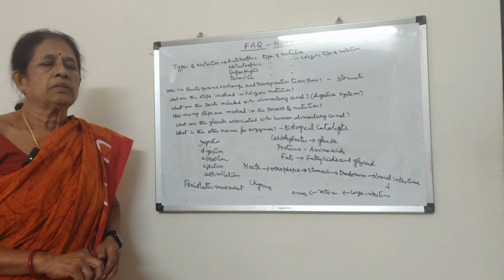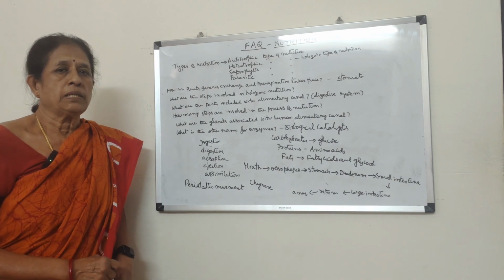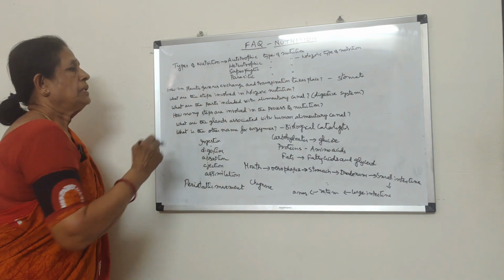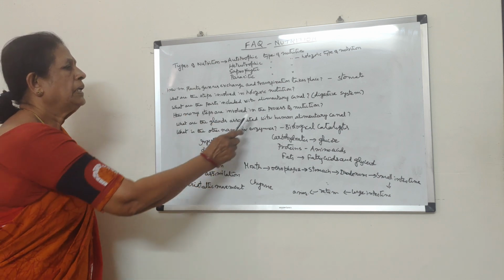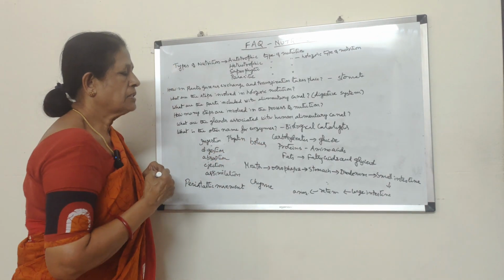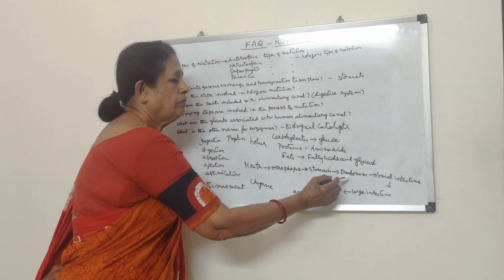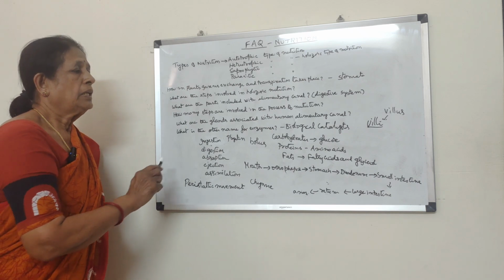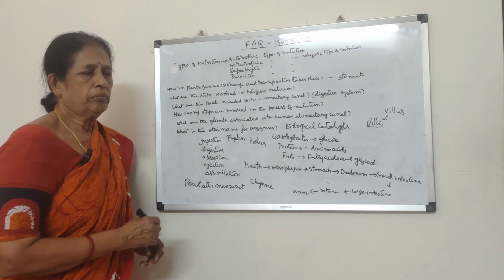REVISION TOPIC - NUTRITION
Revision - Nutrition
Types of nutrition
Steps involved in nutrition
Glands associated in the process of digestion
Parts included with digestive system
enzymes - biological catalysts